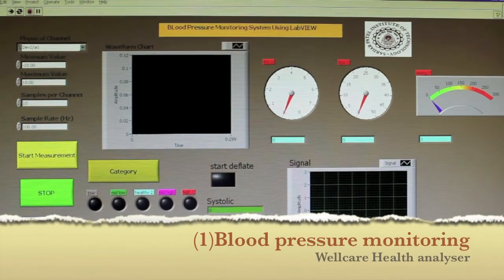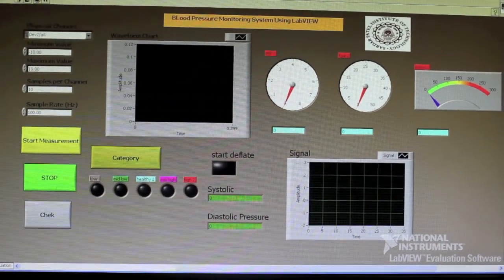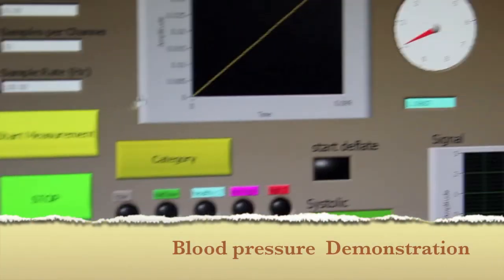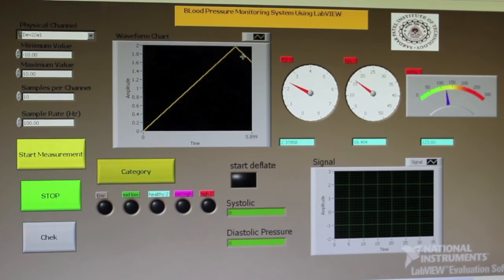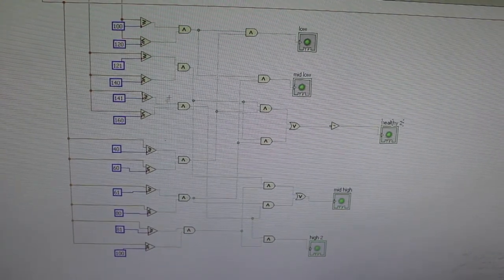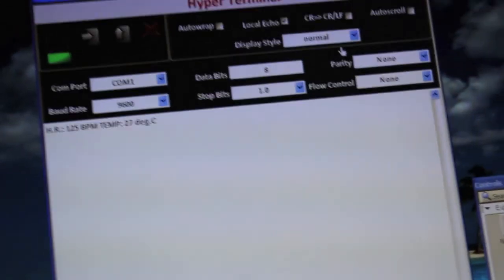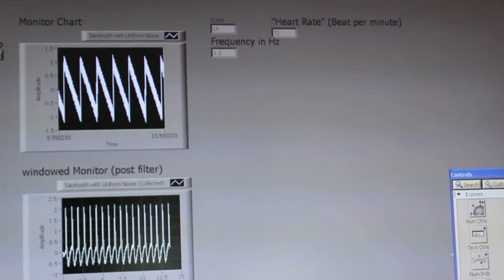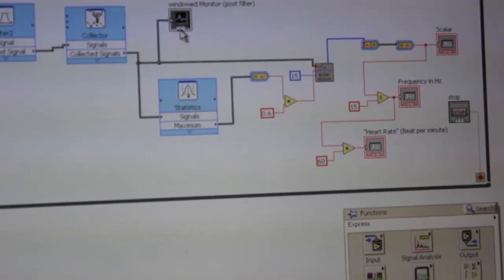NIYANTRA 2013 WELLCARE HEALTH ANAYZER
Project Name :WELL CARE HEALTH ANALYZER
College:Sardar Patel Institute Of Technology
Group members:Meet Koradia,Ajay Bansode,Pooja Rokade.
Project Details:Measures Parameters like Blood Pressure human Heart BEAT Body Tempretute,Infusion Monitoring infact its complete and Efficient Low cost Health Solution.According to result obtain through remote transmission one can get Expert advice.
Its Best innovation in field of Biomedical